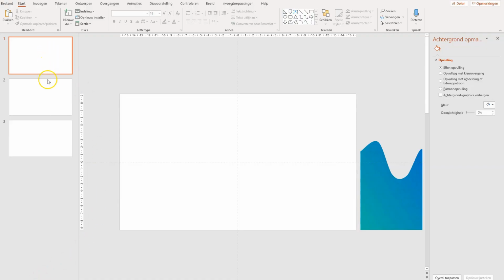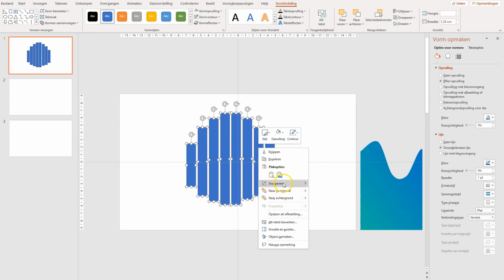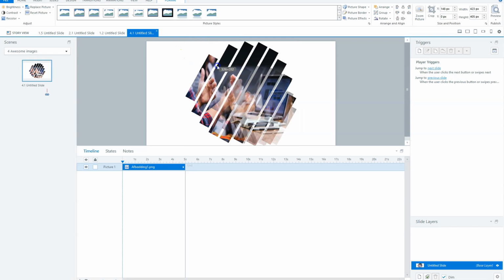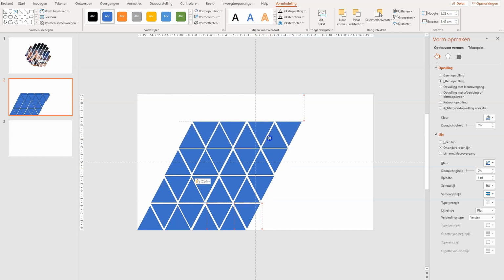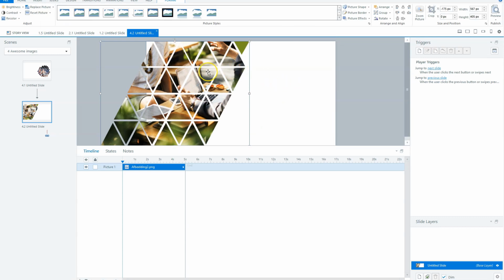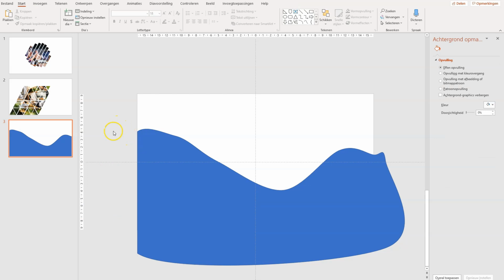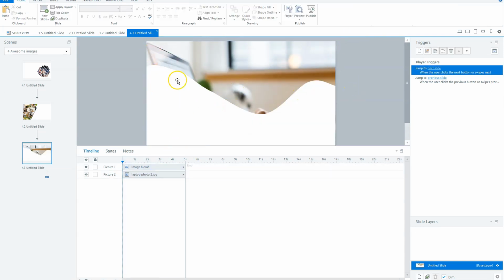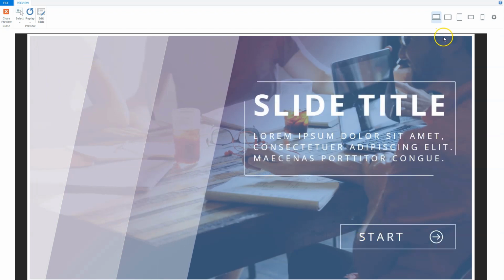Storyline 360 Video backgrounds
In this video, I'll show you step-by-step how to create a cool looking startslide for your e-learning course with video backgrounds

🔔 I'm transforming my Articulate Storyline Classroom Training and Youtube tutorials to a laser focused online course on how to create engaging e-learning with Articulate Storyline. Interested?